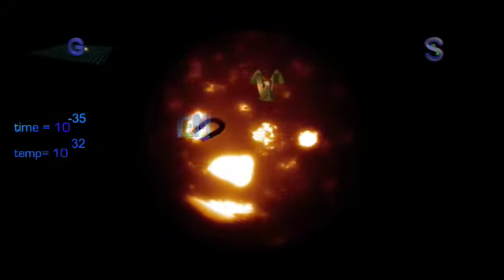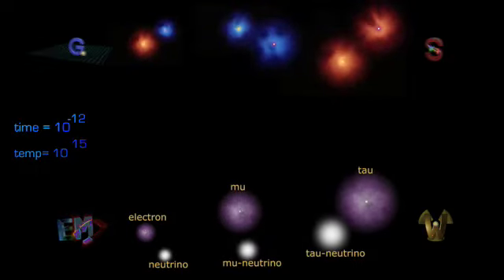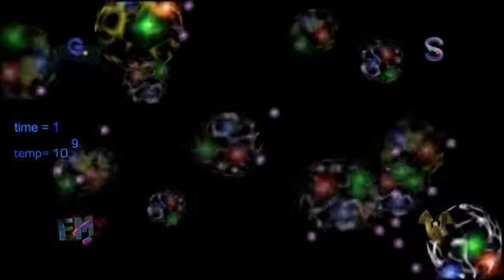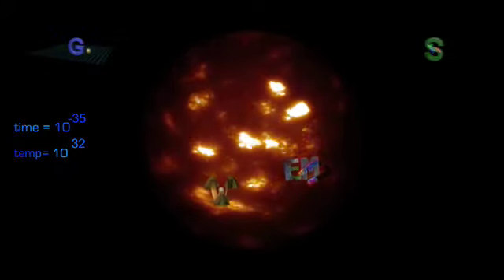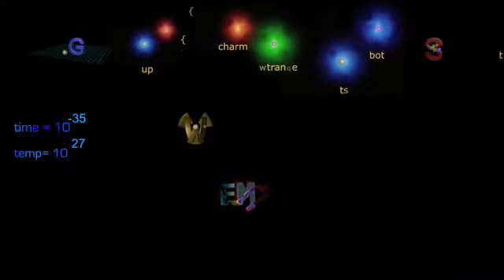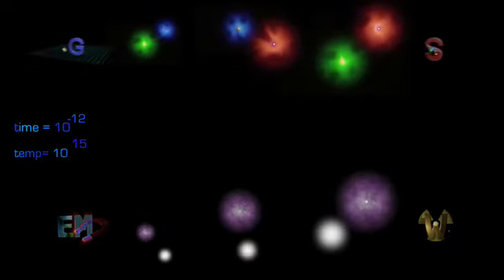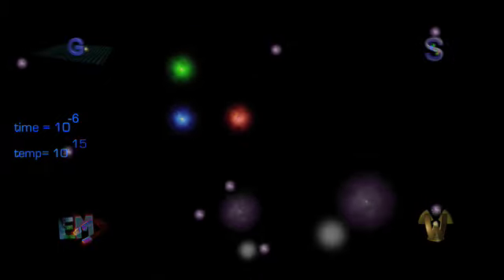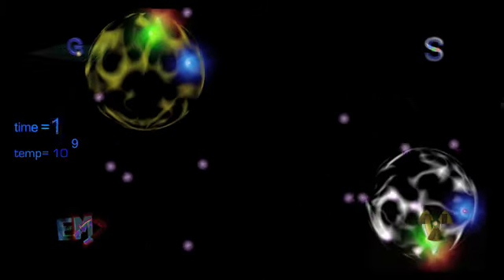The Standard Model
Standard Model Part 1 - Standard Model